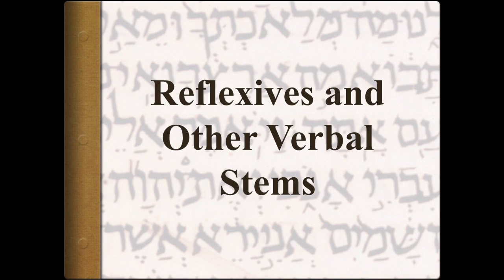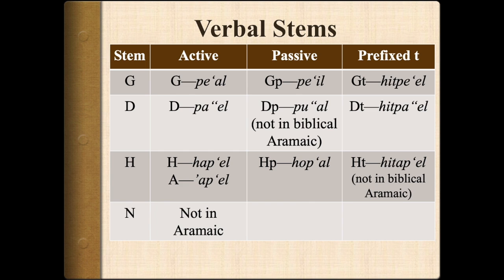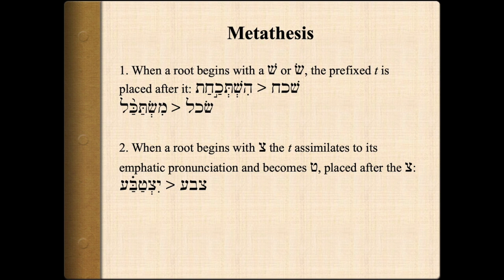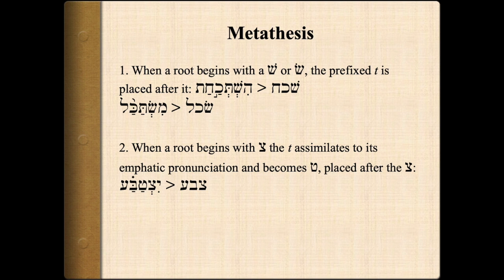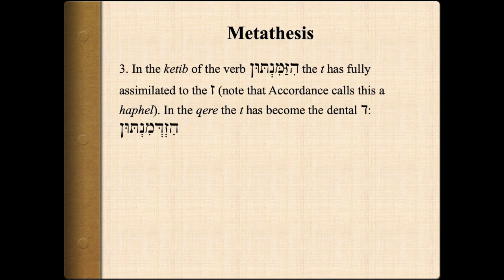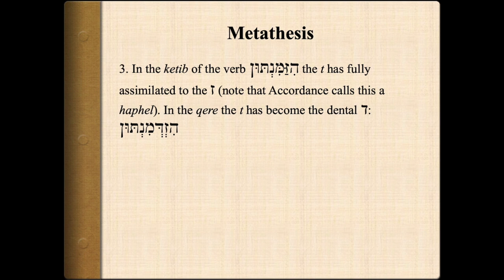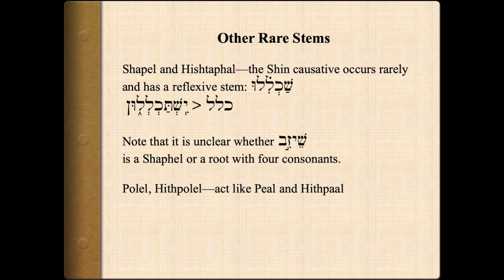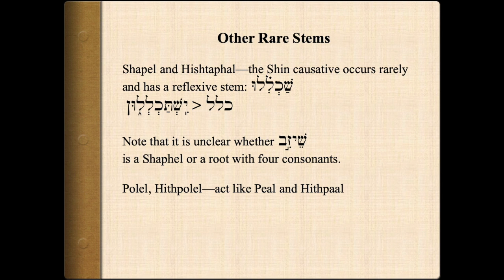Reflexives and Other Stems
This video is about Reflexives and Other Stems